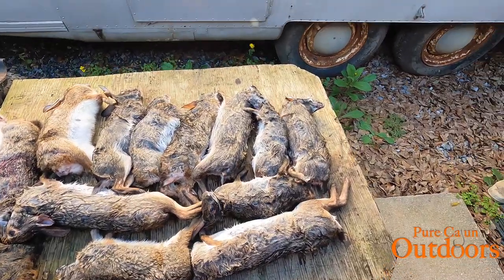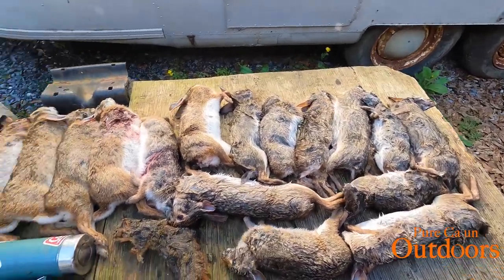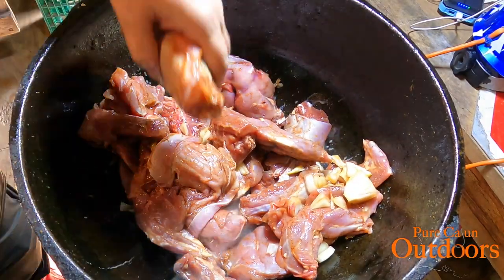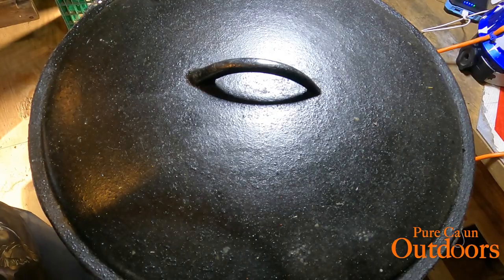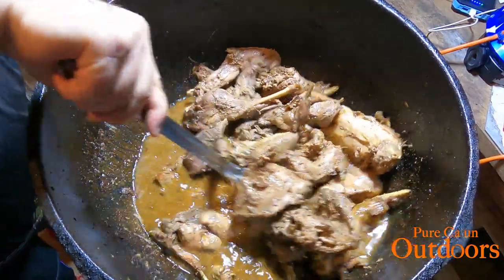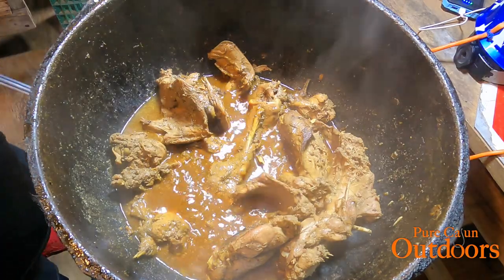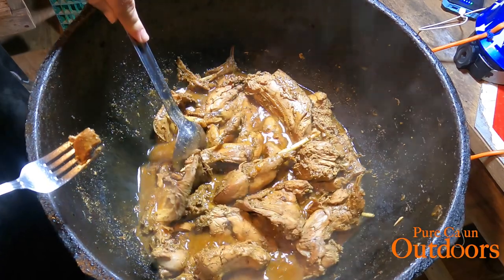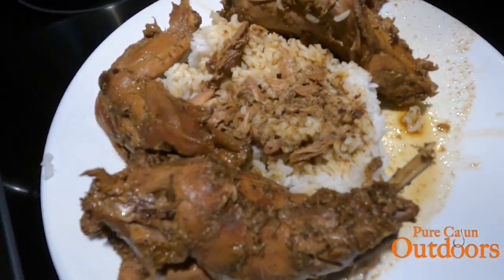HOW TO!! HUNT CLEAN COOK RABBITS!! (SOUTH LOUISIANA)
In This Video we team up with @swampstixxcustomrods2307 and walk some rabbits up and then cook them down in a nice brown gravy!